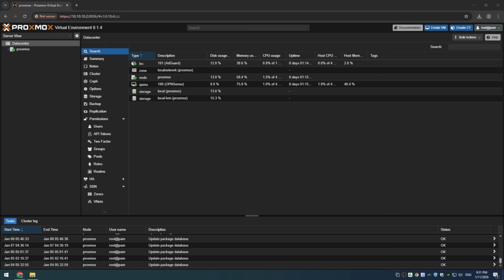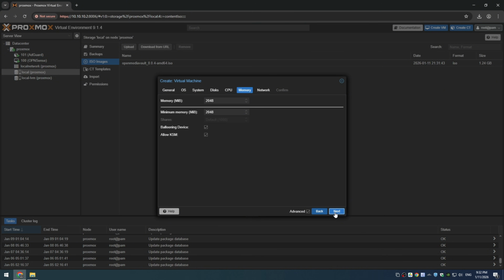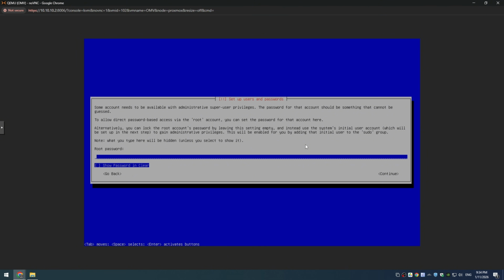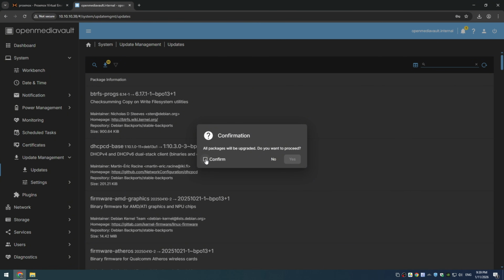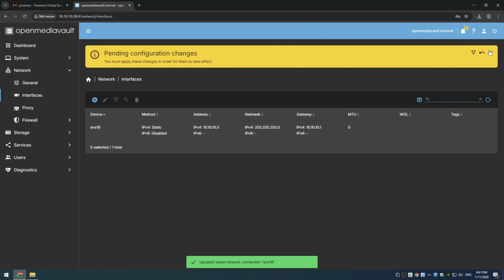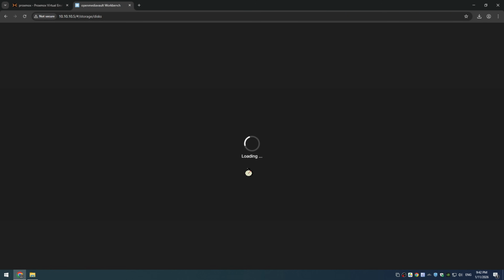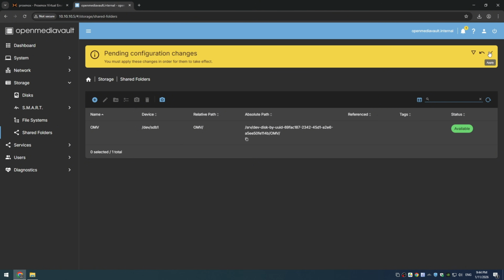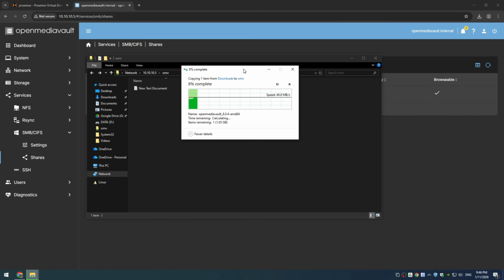Build a Lightweight NAS in 5 Minutes! OpenMediaVault on Proxmox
In this video, I will guide you through installing OpenMediaVault (OMV) as a Virtual Machine (VM) on Proxmox VE. This is the most stable way to run OMV, ensuring full compatibility with Docker and plugins without kernel issues.

I am running this on an Intel N100 Mini PC. I will show you how to allocate resources properly so it runs smoothly alongside other services like OPNsense.

About Tech Tips By Pete:
Sharing my journey in System Administration and Home Labs.